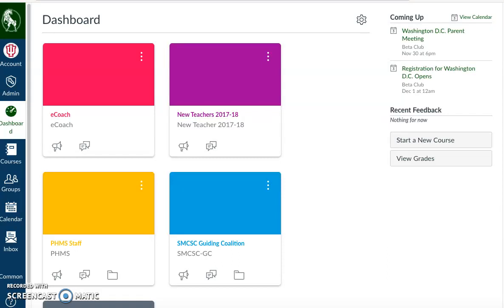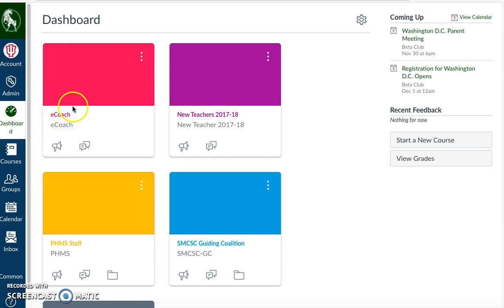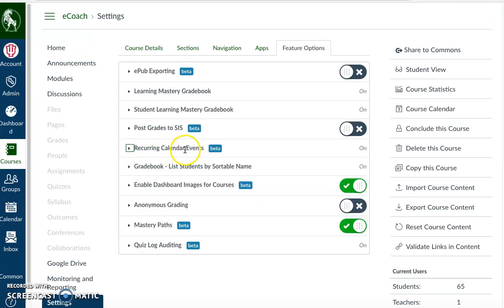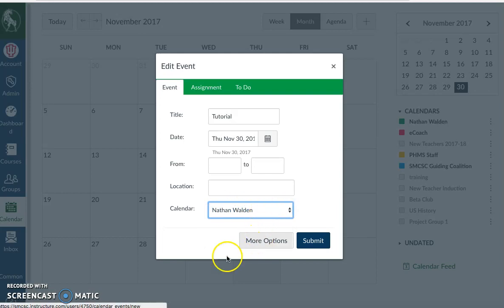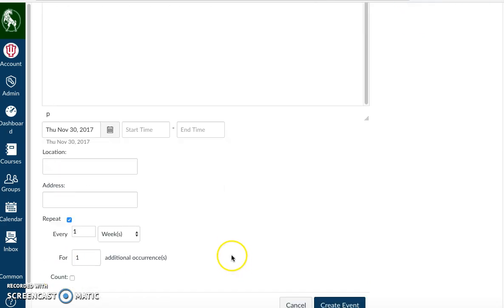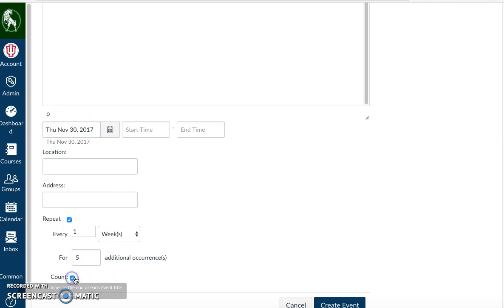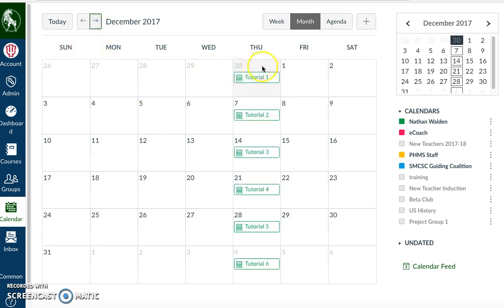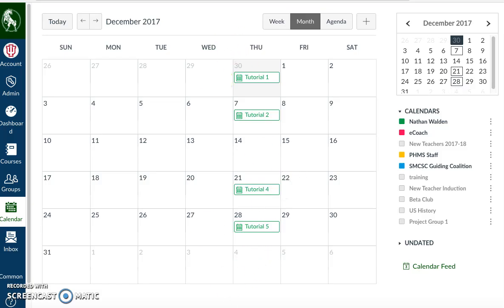Recurring Events in Canvas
This tutorial will explain how to create a recurring event in your Canvas calendar